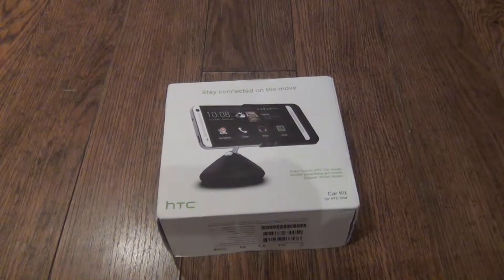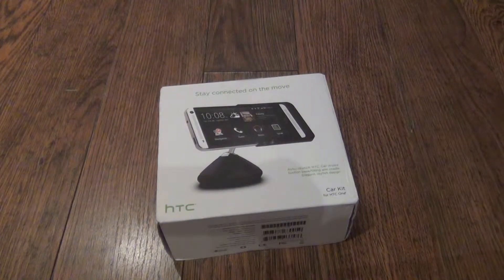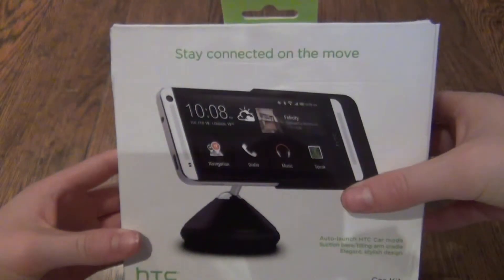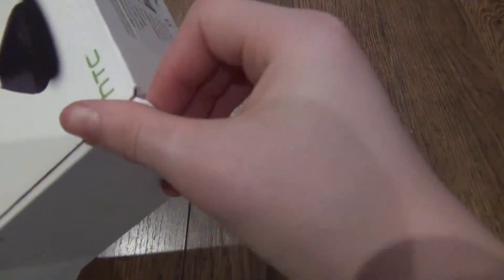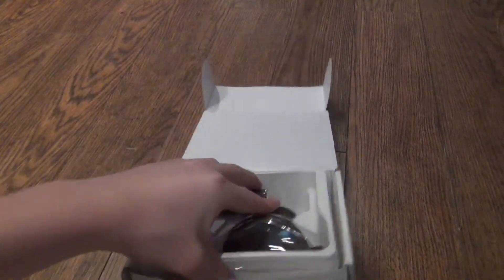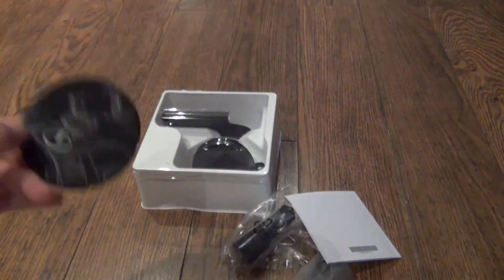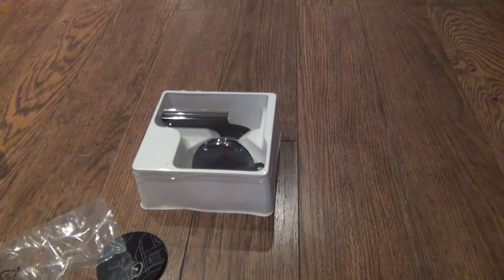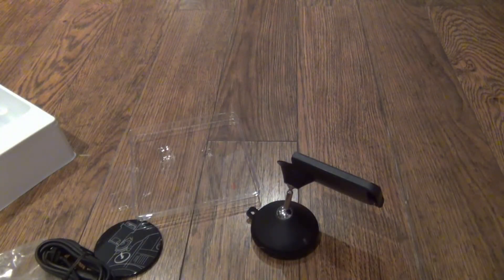HTC Car Kit Unboxing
This is our unboxing video for the HTC Car Kit for the HTC One.  A review will come within the next day or two.